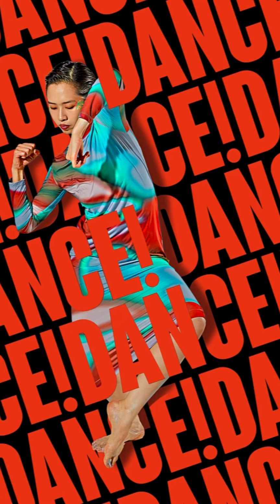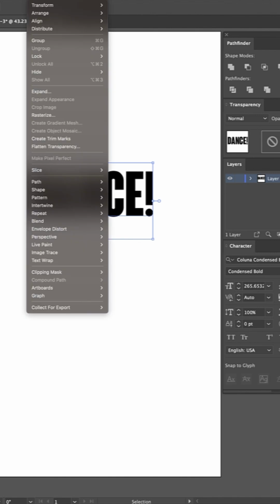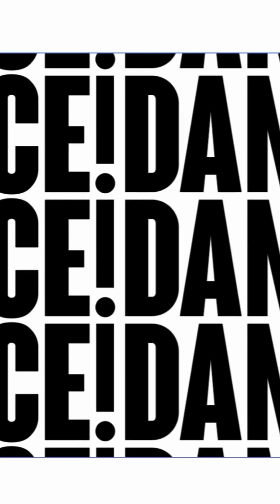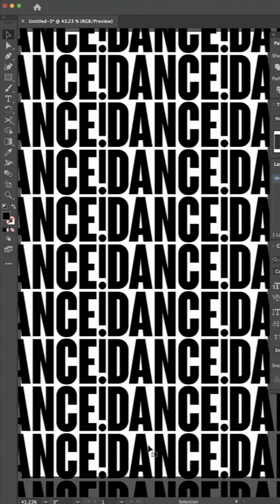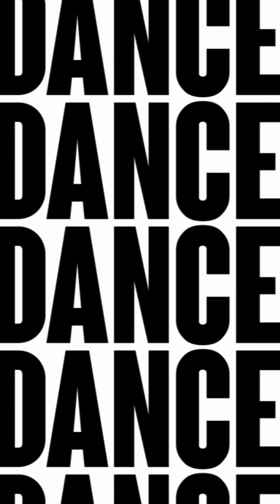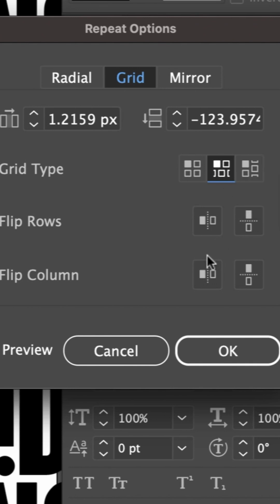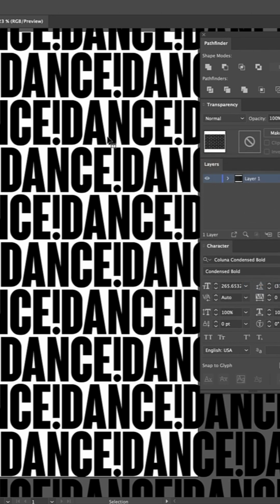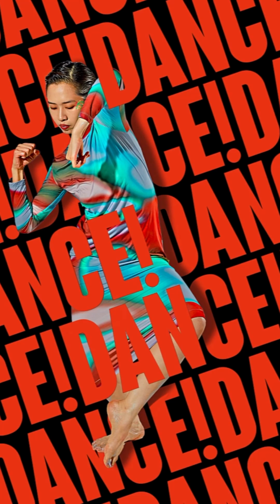Awesome Illustrator Trick to Make Your Posters DYNAMIC!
In one minute I'll show you how to easily create fully customizable repeat patterns from any piece of text. The best part? You can combine this technique with any image or photo inside of Photoshop for a dynamic effect!